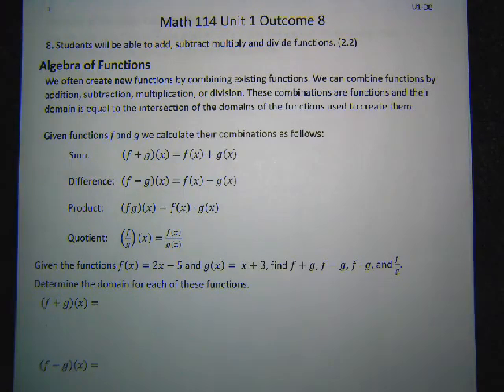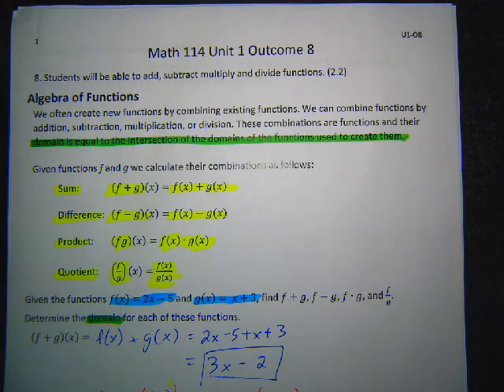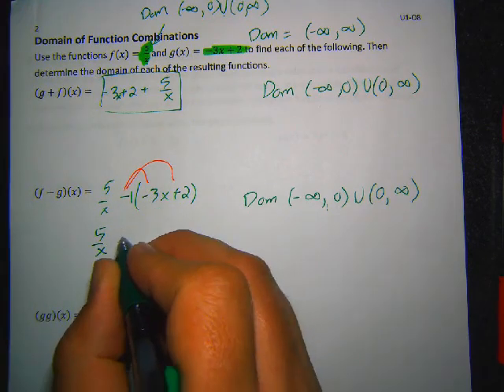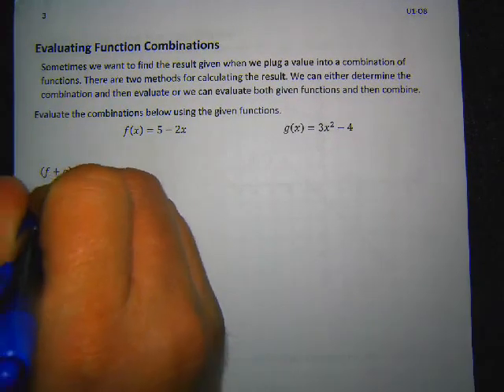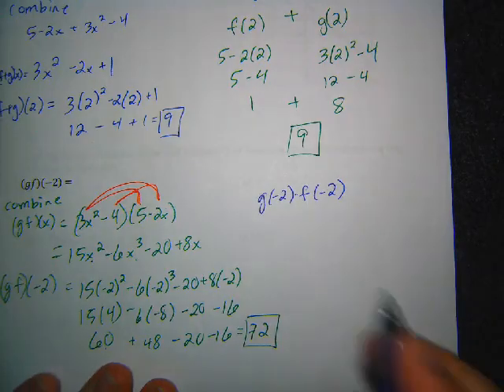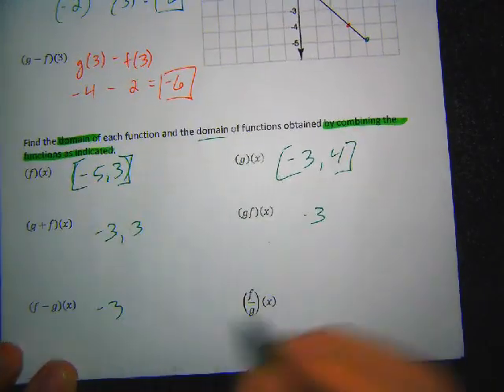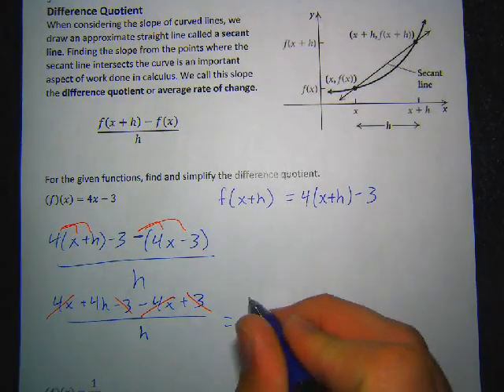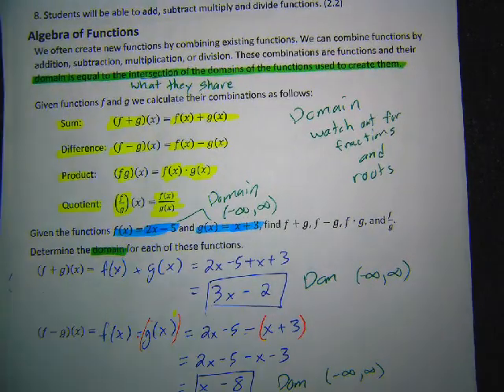Math 114 U1 O8 Combinations of Functions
Video lecture for college algebra. In this lecture we cover combining functions through addition, subtraction, multiplication, and division.